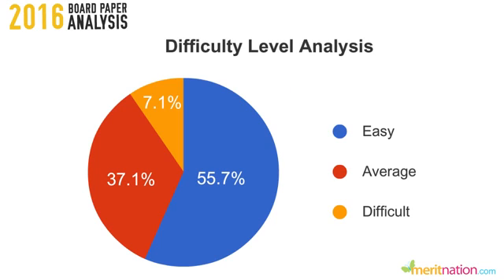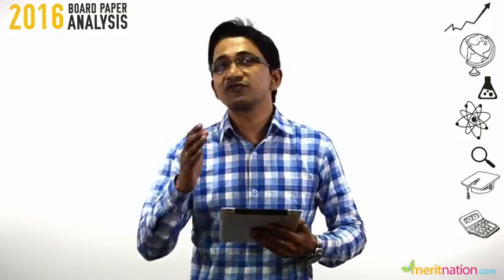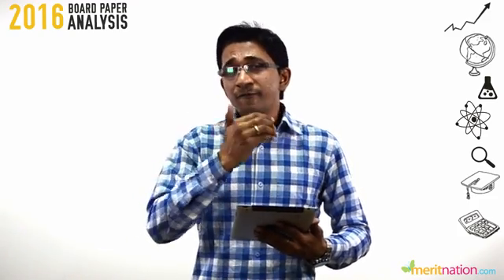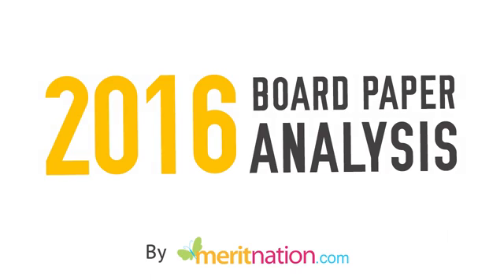CBSE 2016 Class 12 Physics Board Paper Analysis- Delhi Region.